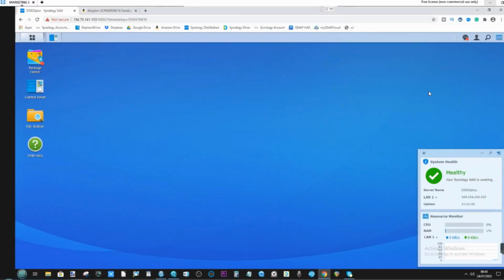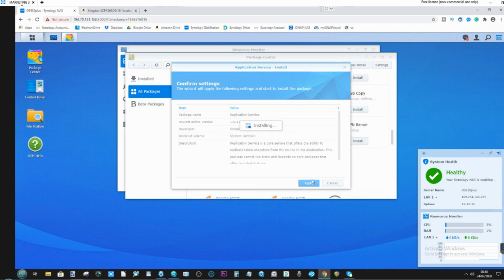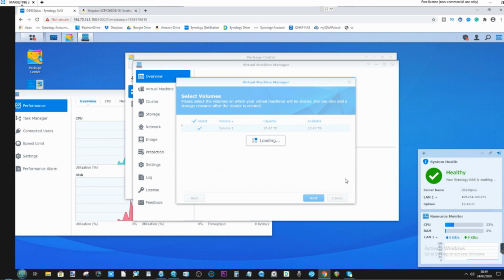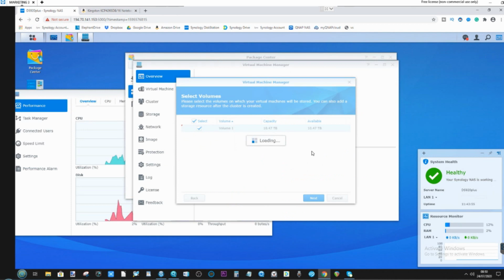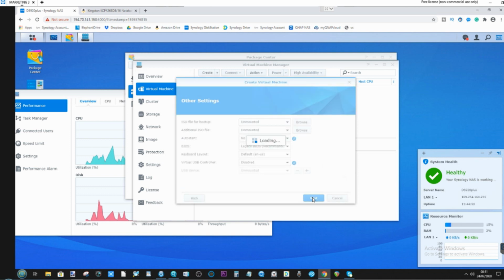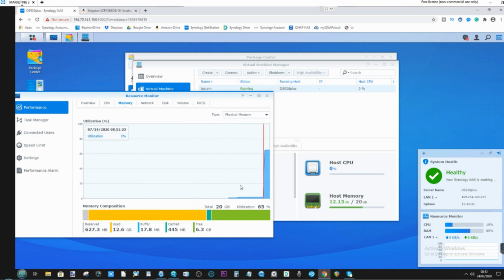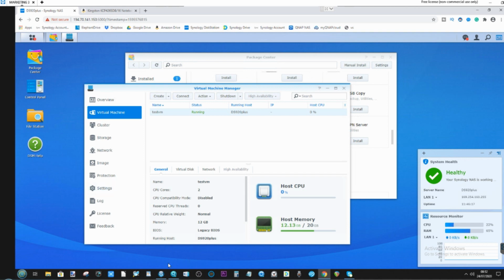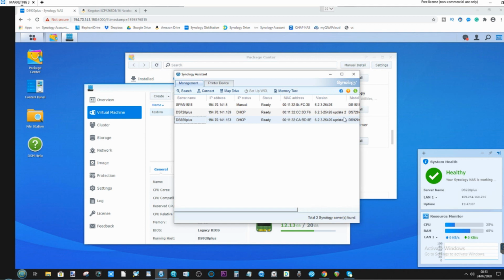Synology DS920+ NAS Kingston 16GB Memory Test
Synology Unofficial Memory On DSM 7.1 – DS920+, DS220+, DS720+, DS420+ And DS1520+ NAS

Memory I tested in this video (with amazon links):

ADATA Adata Premier 4GB AD4S2400J4G17-B
TimeTec 8GB 76TT26NUS1R8-8G
Sabrent Memory 8GB SB-DDR8
Crucial 16GB CT16G4SFD8266
TimeTec 16GB 76TT26NUS2R8-16G
Sabrent 16GB SB-DDR16
Transcend TS1GSH64V6B 8GB
Transcend 2GB TS256MSH64V4X

Other Memory that has been tested and worked:

Kingston KVR26S19S6/4 4GB
AM-D4NESO-2666-4G 4GB
Crucial CT4G4SFS8266 4GB
TimeTec 76TT26NUS1R8-4G 4GB
Transcend M2666HSH-4G 4GB
SK Hynix HMA851S6CJR6N 4GB
SAMSUNG M471A1K43CB1 8GB
Crucial CT8G4SFS8266 8GB
ATech AT8G1D4S2666NA0N12V 8GB
SAMSUNG M471A2K43CB1 16GB
ADATA AD4S3200716G22 16GB

This description contains links to Amazon. These links will take you to some of the products mentioned in today's video.

If you have purchased a new NAS Drive in the last few months, then chances are that you would use it to the best if its abilities increasing the memory to the maximum in order to run more apps and allow more users to access the device at any time. The latest 2020 Generation of Synology NAS (the DS920+, DS420+, DS720+ and DS220+), much like the older gen devices, all arrive with the ability to upgrade the memory to 8GB, but some users like to push this limitation, using unofficial memory from brands like crucial or Kingston, installing bigger and faster memory. Generally speaking, Synology NAS has a long-standing reputation for being underpowered when compared to brands like QNAP and Asustor, at least out of the box, choosing to focus on their award-winning DSM software. This is changing a bit in 2019/2020 with the newer Synology drives featuring improved hardware choices, but still, for many, it seems a little underwhelming. One potential benefit that’s highlighted to improve performance considerably multiple users is to upgrade the RAM (Random Access Memory) in the Synology NAS drive. Today’s post will cover my thoughts on the usefulness of upgrading the factory-installed RAM, how to determine if a RAM upgrade is needed at all and exactly how to do this. Let’s start with the latter, do you need to upgrade RAM?